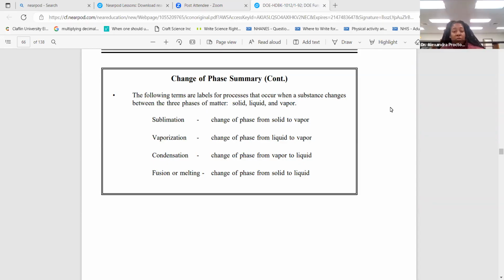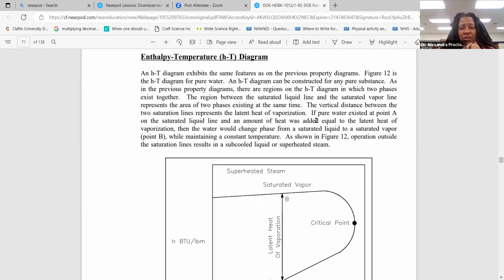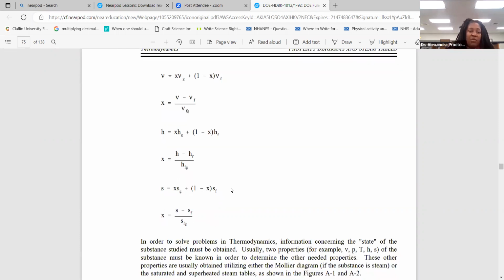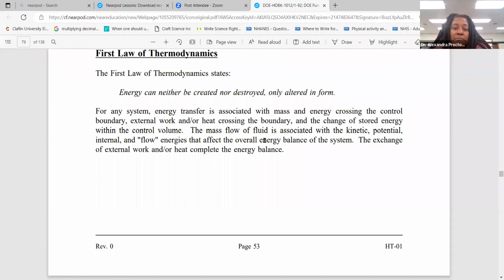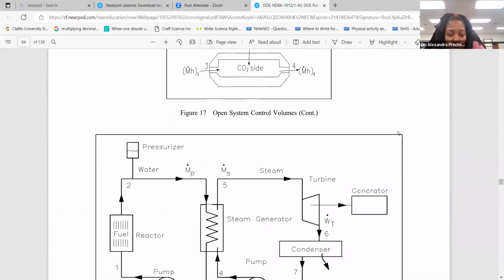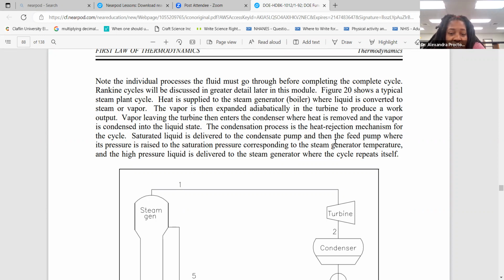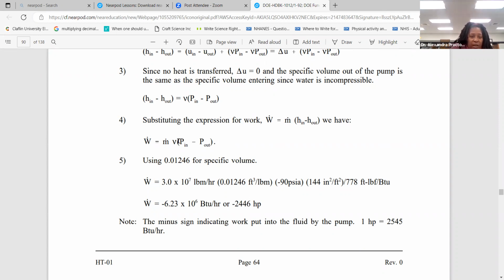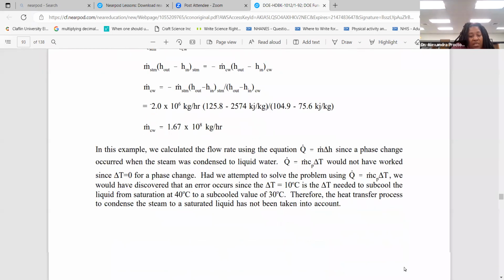Thermodynamics (61-70 vol 1)